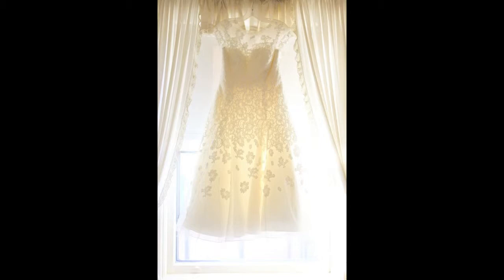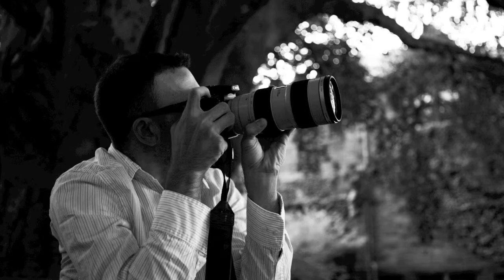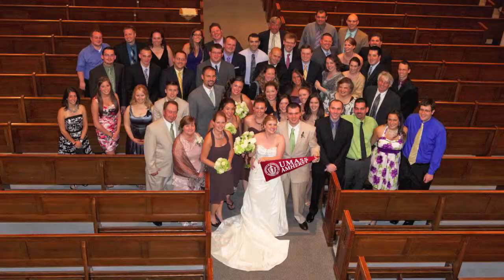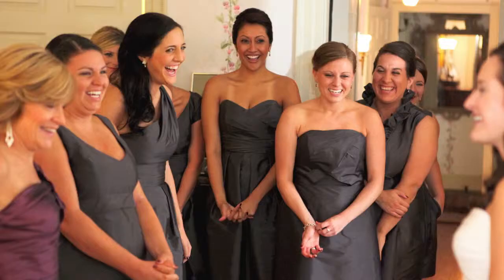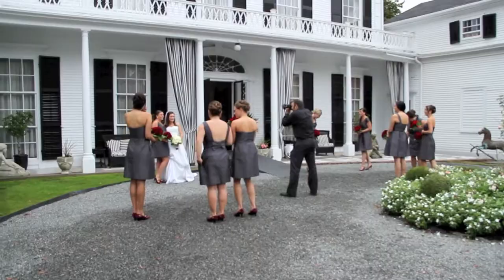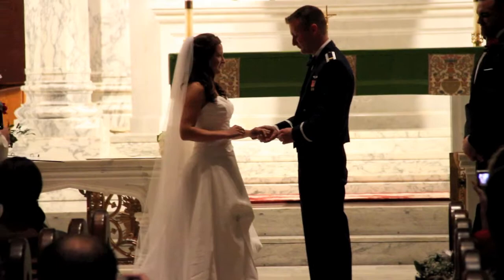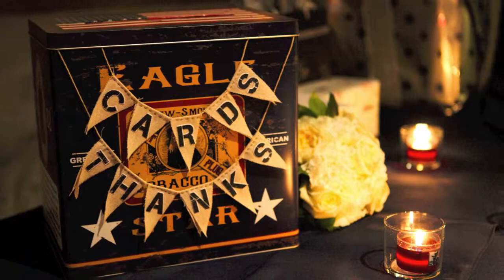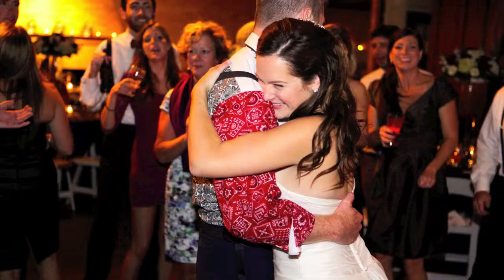How to Photograph a Wedding ~ Jayson's Photography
Jayson from Jayson's Photography shows you how he photographs weddings in this video by 413 Studios at Linden Place Museum in Bristol Rhode Island.

Instagram and Twitter: iamjayson